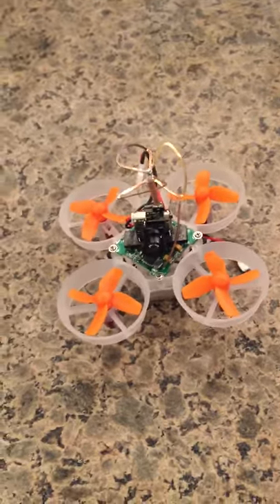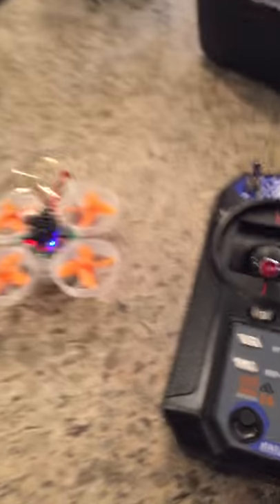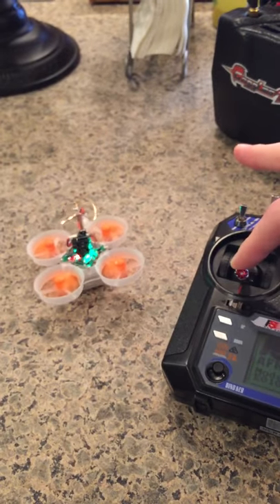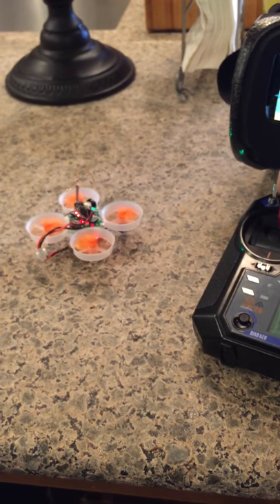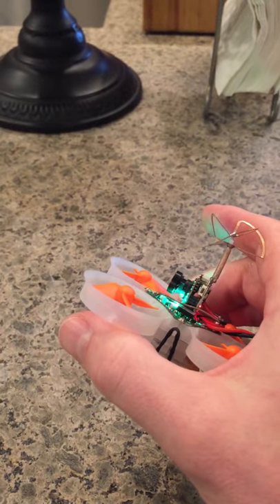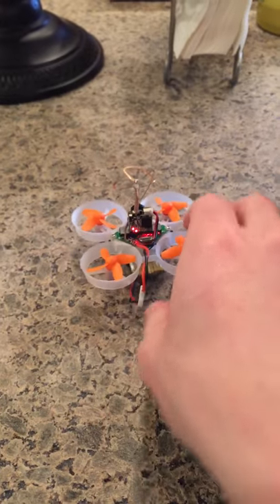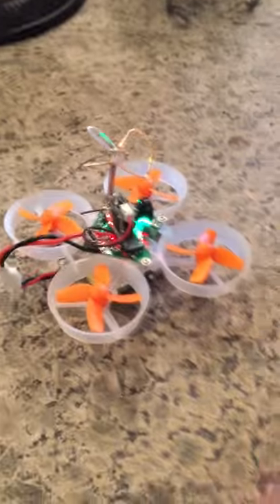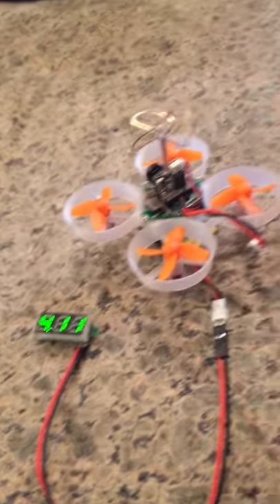Eachine E010S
Eachine 010S BNF arrived 1 day ago won't fly, no power, bad motor or maybe motors